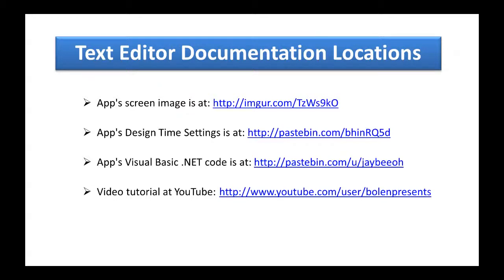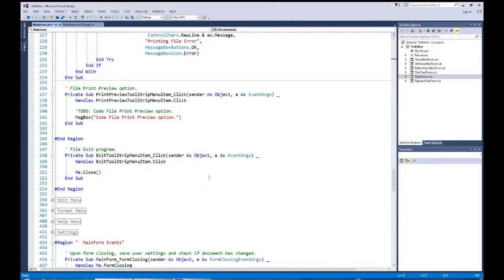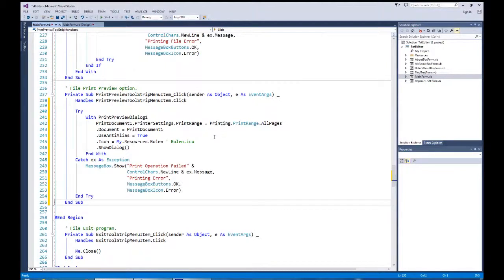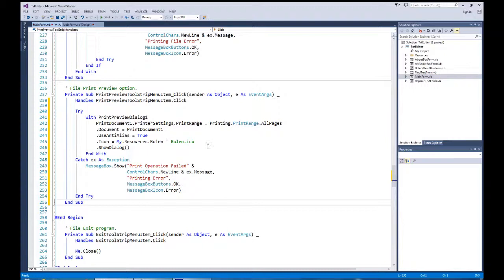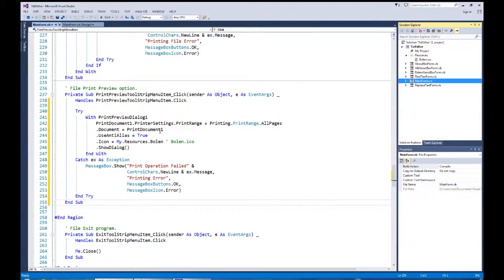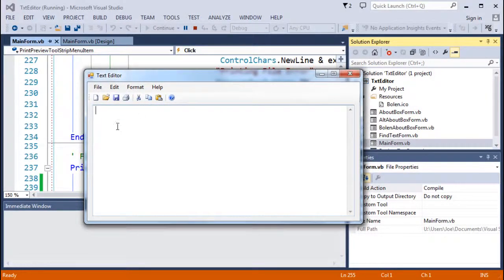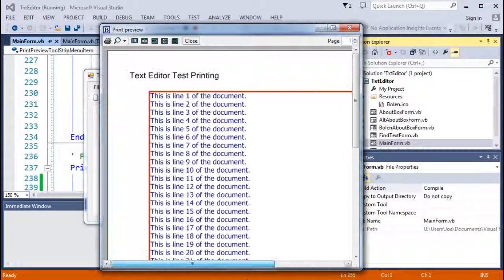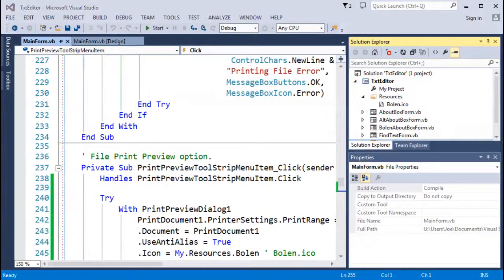52) Text Editor Project - PrintPreviewDIalog Component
Do you like to save money? You can, by installing the PrintPreviewDialog component into your program. By viewing you document first and deciding what you want to print, you will reduce wasting paper and ink and you will save a tree, too! The PrintPreviewDialog component is easy to add to any project that involves printing.